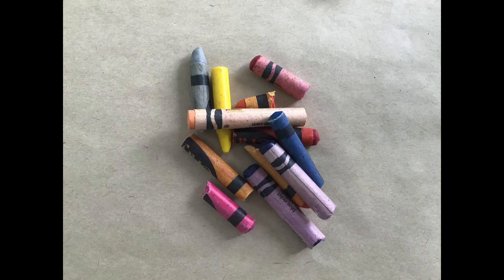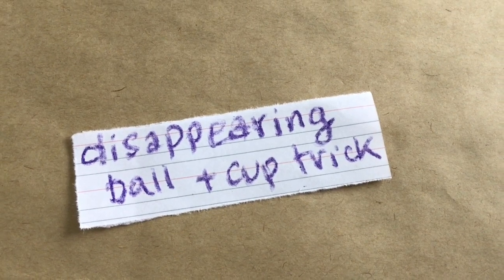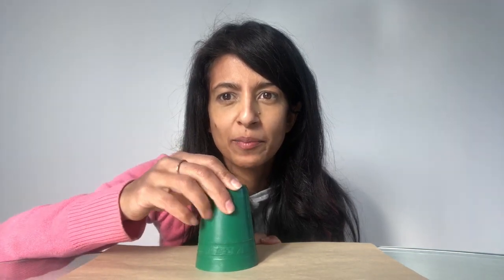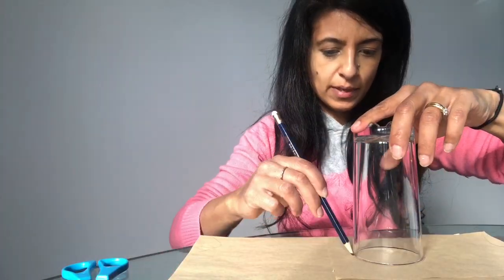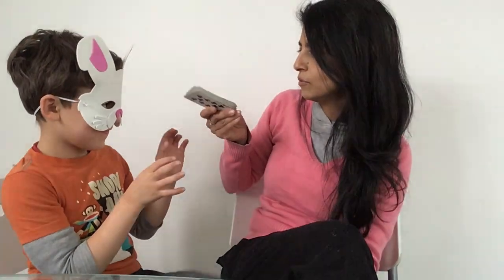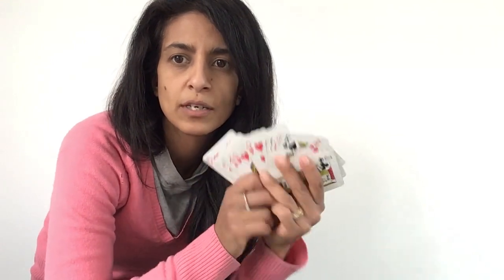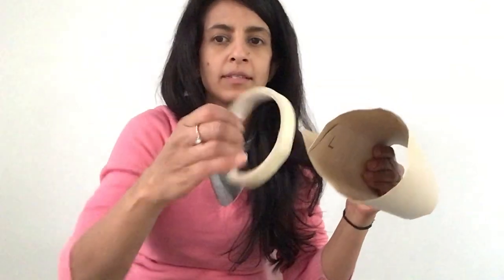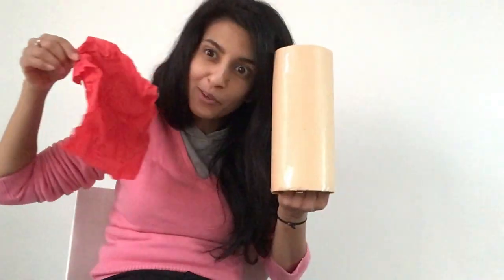Konnie Huq video 8 - Marvellous magic tricks for kids!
Wands at the ready! This video is full of marvellous magic tricks that you can do yourself at home to impress you parents or carers. You'll learn how to make things appear and how to make them disappear, as well as a very simple but impressive card trick! Enjoy! - Konnie Huq x